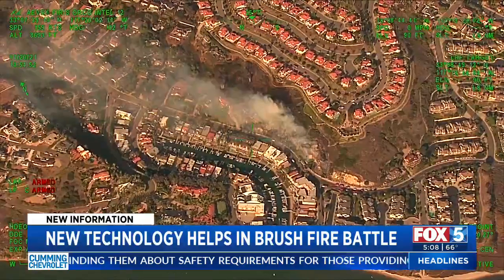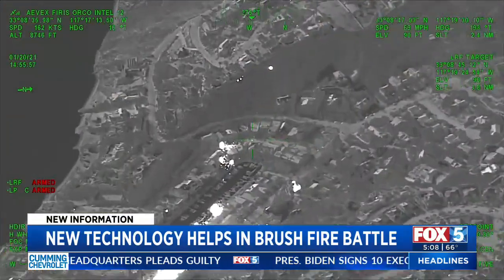New Technology Helps In Brush Fire Battle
Firefighters who contained this week’s Park Fire in Carlsbad also had impressive high-tech help. The relatively new technology is called FIRIS Intel 12 — which provides fire crews with a bird’s eye view of what a fire is doing.